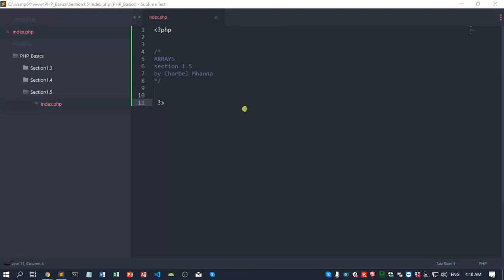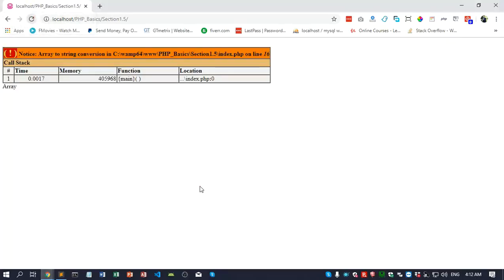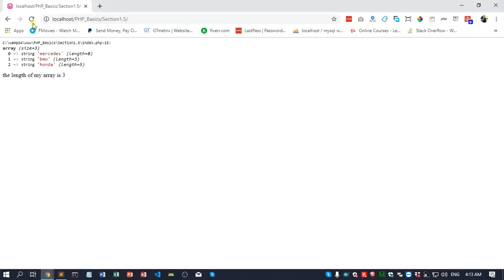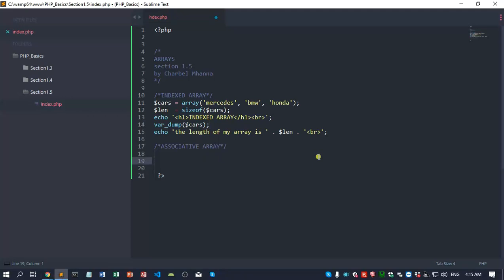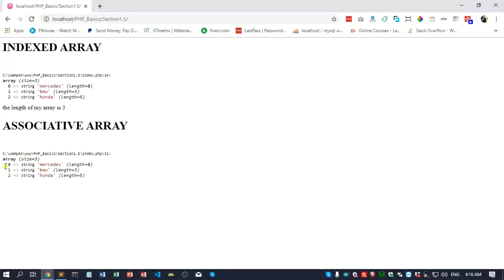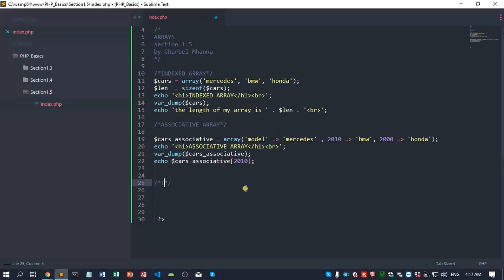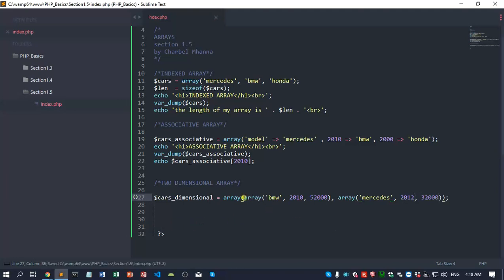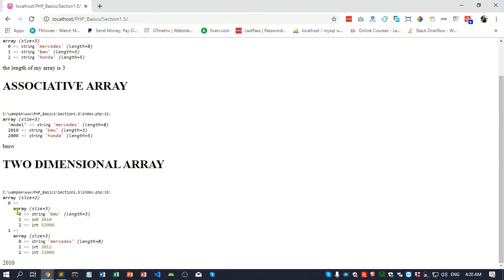PHP for beginners arrays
Are you new to PHP and trying to learn about arrays? This beginner-friendly video will teach you all the basics of PHP arrays, from creating and accessing them to using built-in functions. Get ready to level up your PHP skills with this tutorial on arrays!